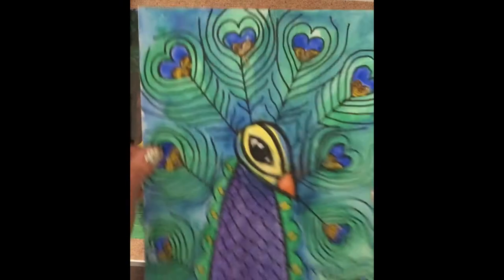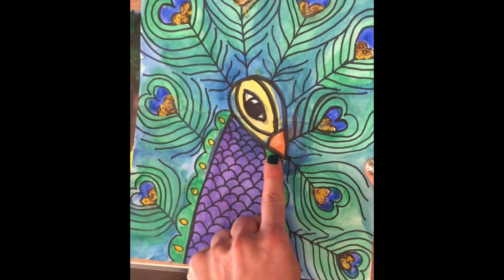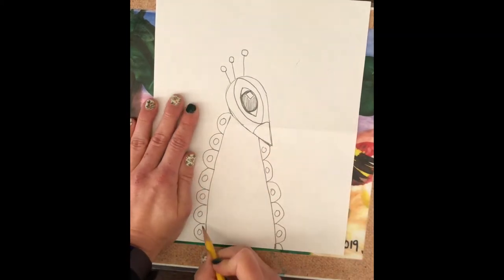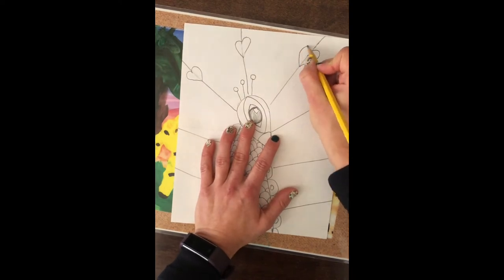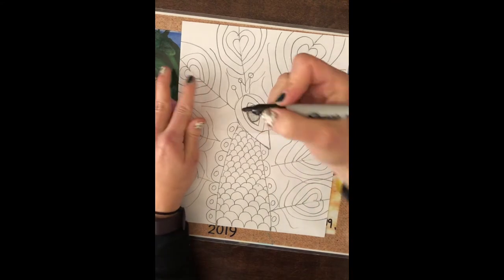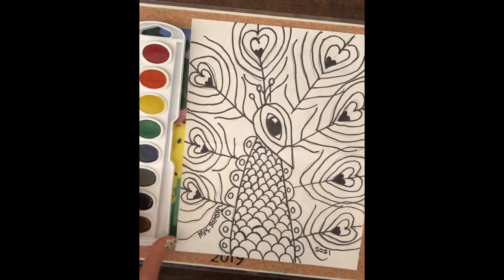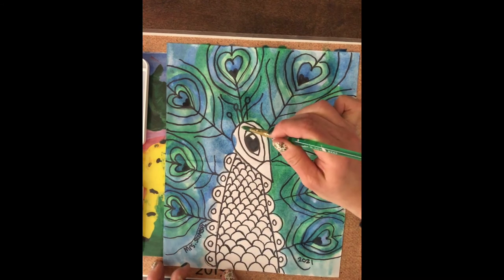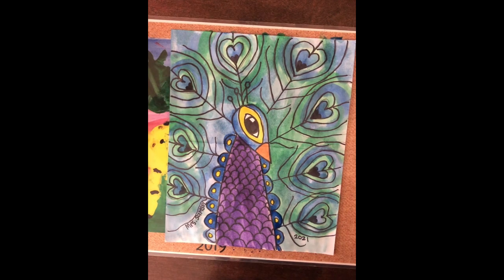Art with Mrs. Samsel: Peacock Painting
Grab some watercolor paint and follow along to create this vibrant peacock.